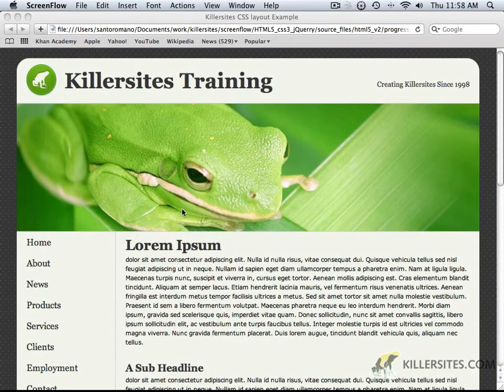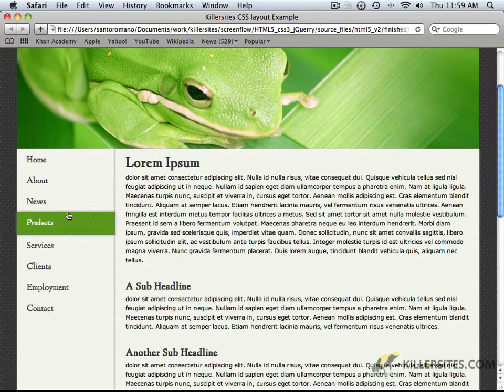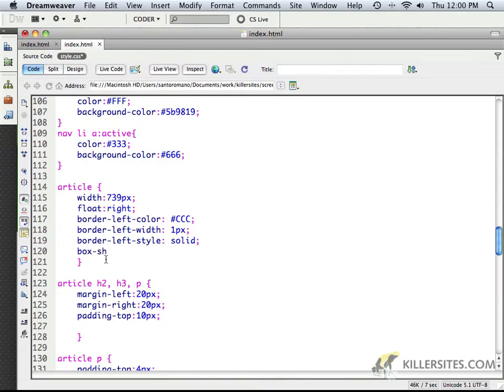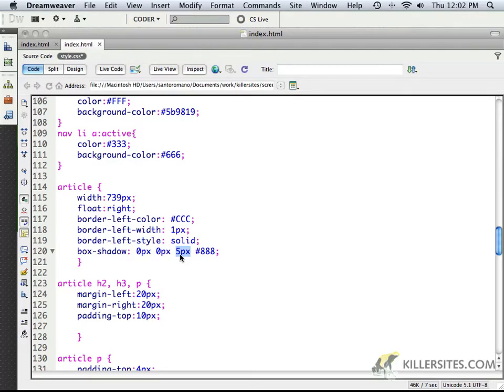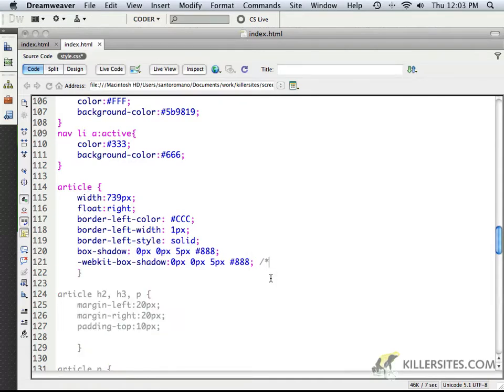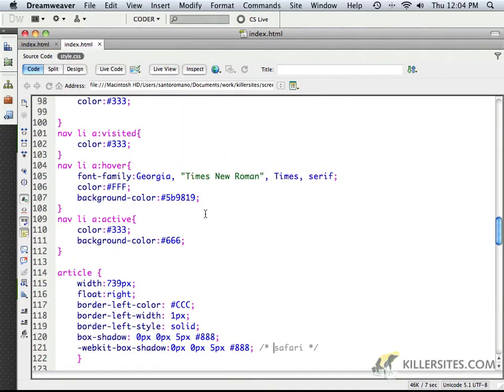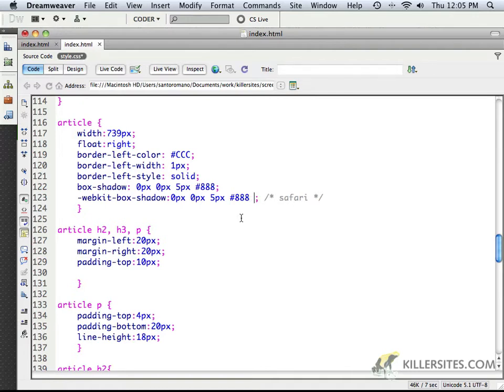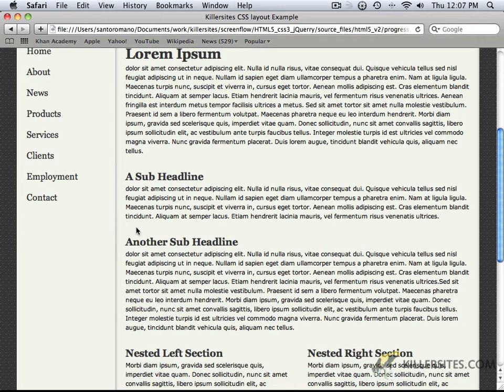HTML5, CSS3 and jQuery Course - Box Shadow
In this video tutorial from our HTML5, CSS3 and jQuery Course, we teach you about the CSS3 box shadow property.